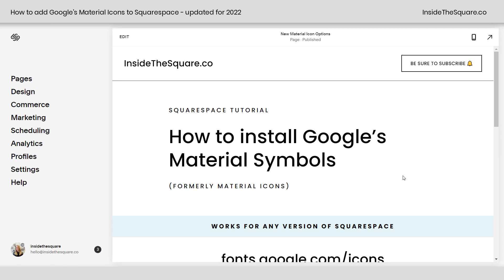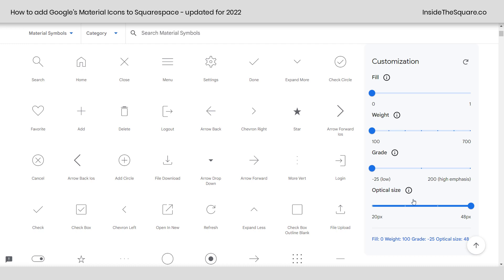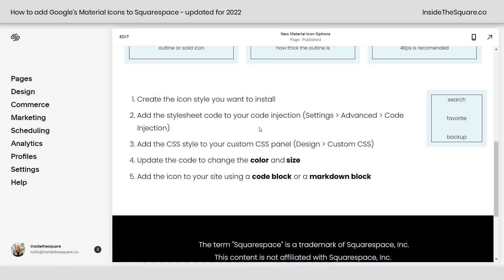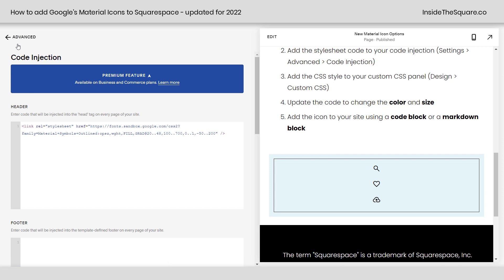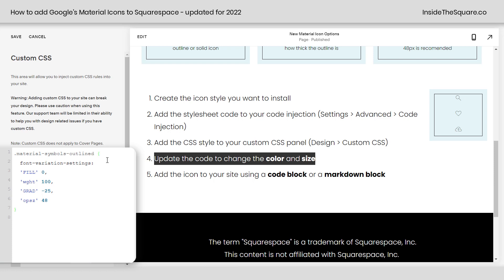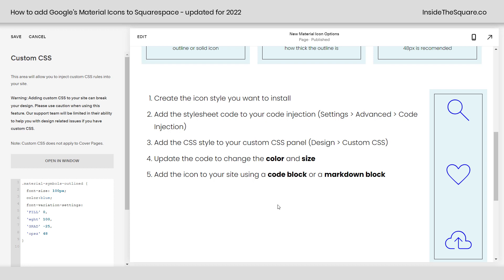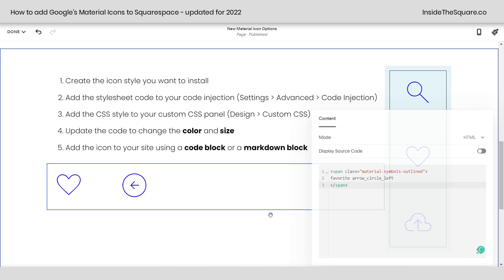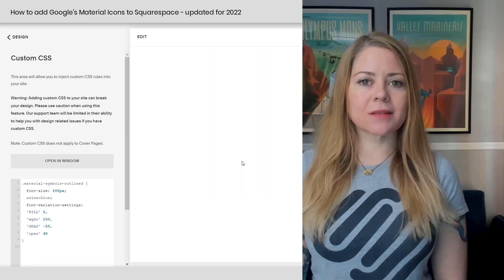How To Add Google Icons to Squarespace // Google Material Symbols Update for Squarespace - May 2022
Google just released a big update to their icon database - Google Material Symbols is now available! You can use their open-source database to have HUNDREDS of free icons on your Squarespace site, and this tutorial will teach you how.
This is just the start of all the cool things you can do with custom CSS! Learn the basics in my class
In this tutorial, you’ll learn how to use Google Material Symbols (formerly Google Material Icons) on any Squarespace site. I am using version 7.1 in this tutorial, but it works for older versions too. Here are the steps we are going to take:
1 - we’ll customize the style of the icons
2 - we’ll add the stylesheet link to the code injection of your site
3- using some CSS, we’ll customize the color and size of the icon
4 - we’ll place the icon on your site in a markdown block AND in a code block.

If you’re using a Squarespace business or commerce plan, you can follow this step by step. If you are using a personal subscription plan, you’ll need to add the whole thing in a code block on the specific page you want the icons on.

Here is the code from this tutorial that changes the font size and color:
font-size: 5rem!important;
color: blue!important

The term "Squarespace" is a trademark of Squarespace, Inc. This video was not approved or endorsed by Squarespace, Inc. I just really love their platform ♥ The term Google is a trademark of Alphabet, Inc. This video was not approved or endorsed by Alphabet, Inc.